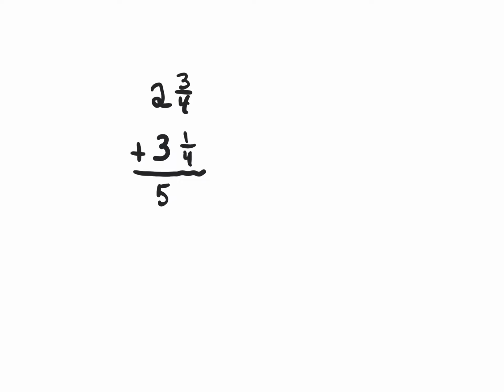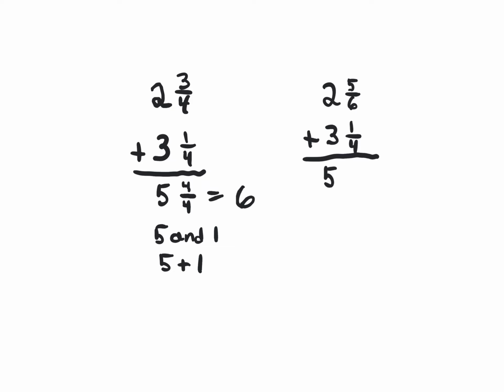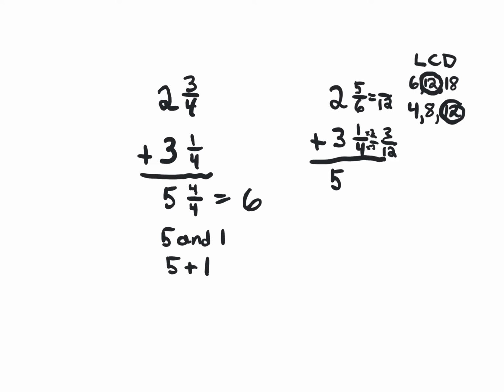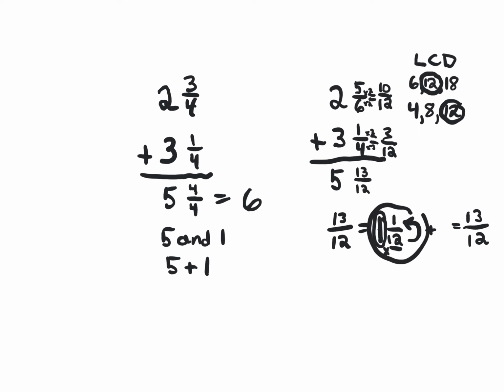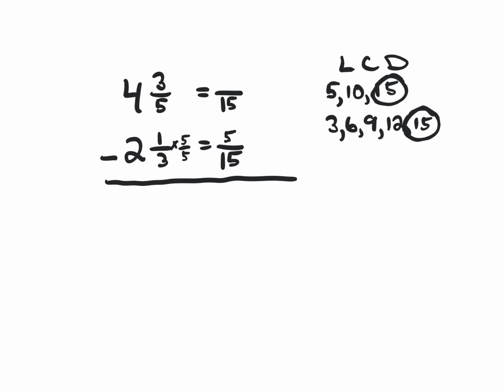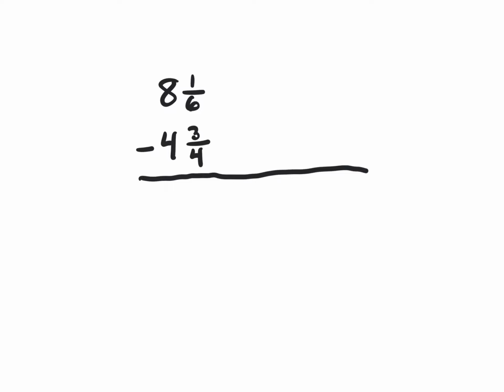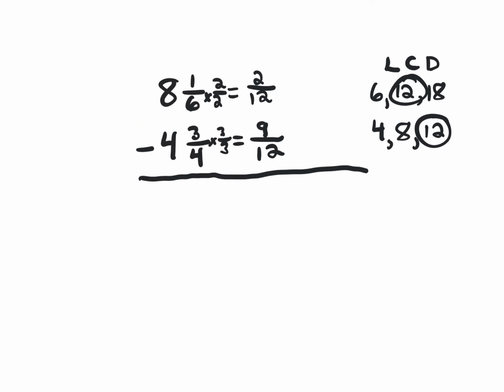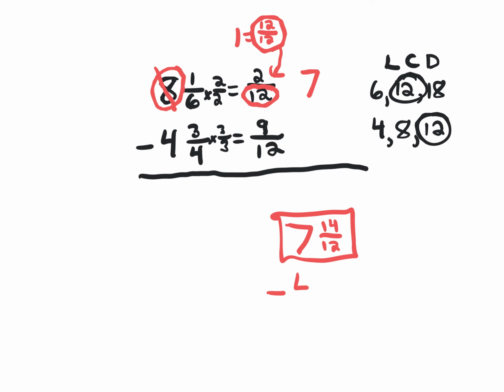7-8 7-10 7-11 Add Subtract Mixed Numbers 5th Grade Envisions